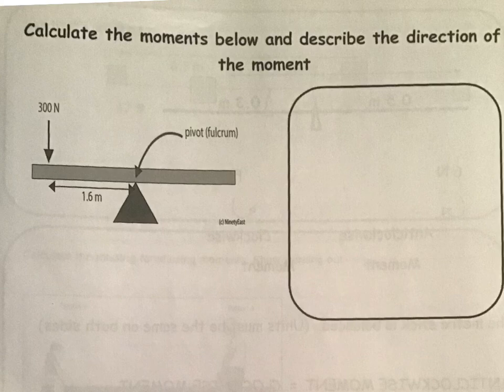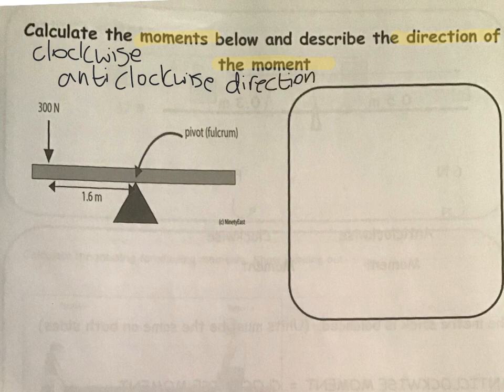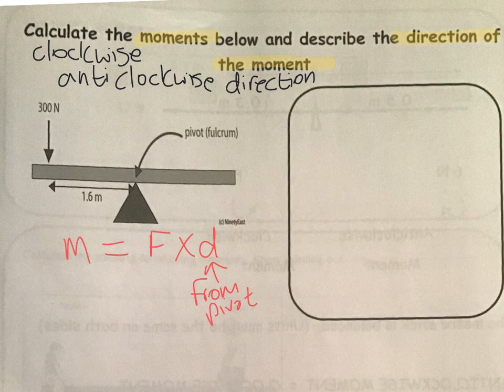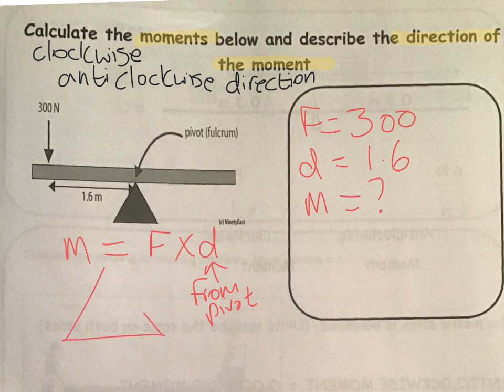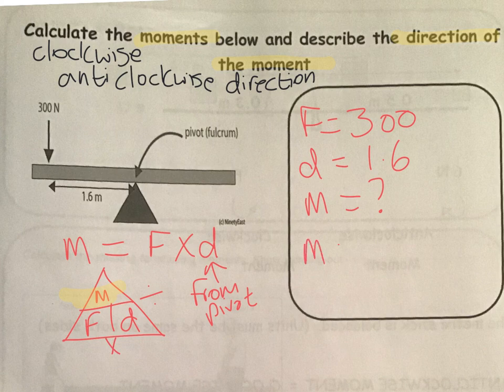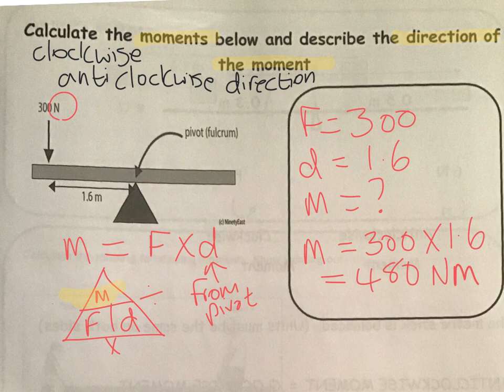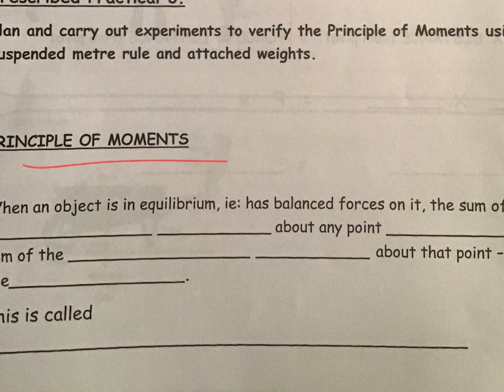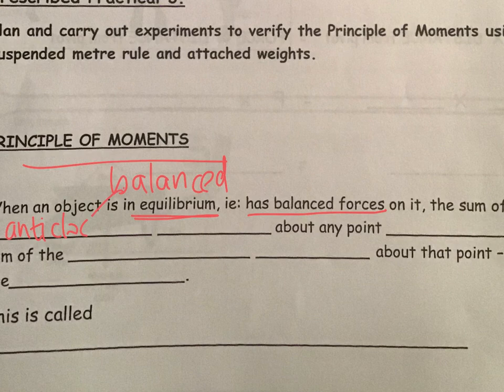Turning Forces Moments- Forces Booklet B page 9